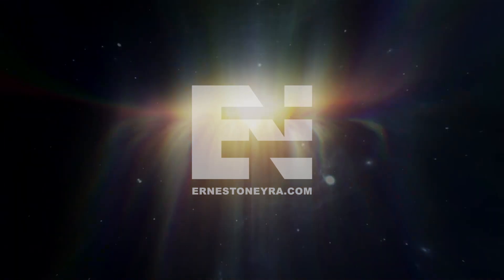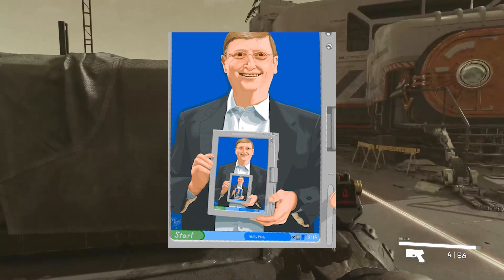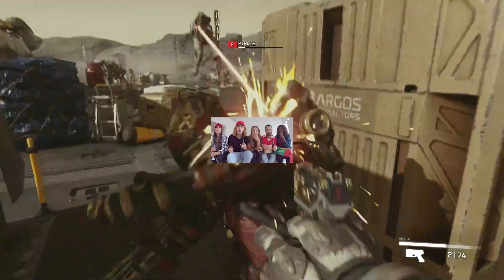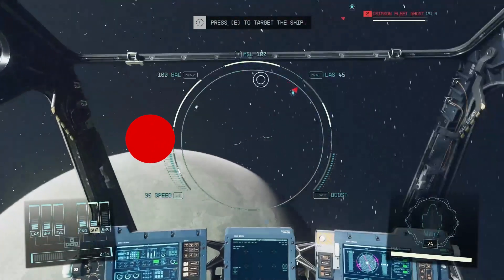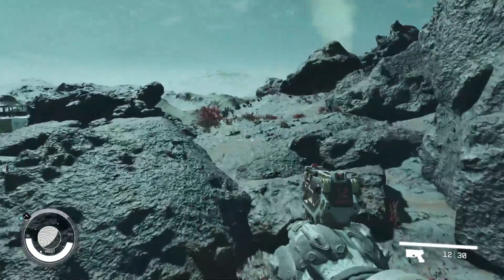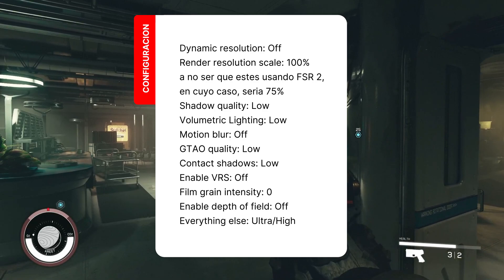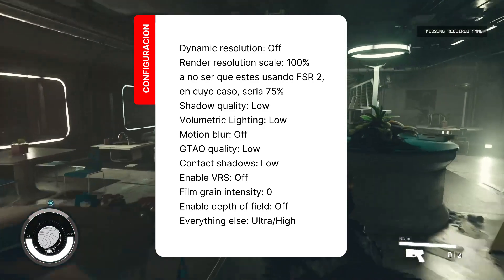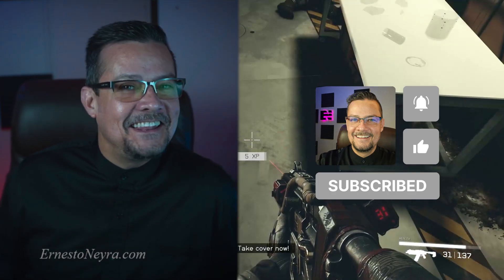Starfield Fix freeze and Voices Sync on PC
In this video I help you Step by step to fix Starfield Game Freezing, Lagging, Stuttering, Audio Desync and Lip Sync

Did it work for you?
Do you have another fix to share with our Community?